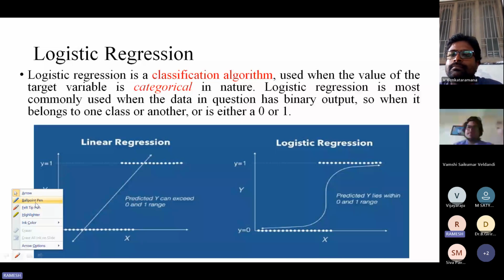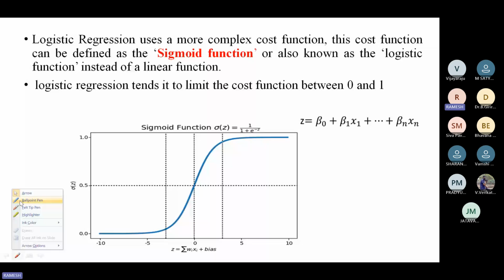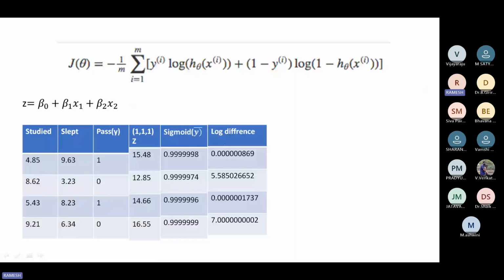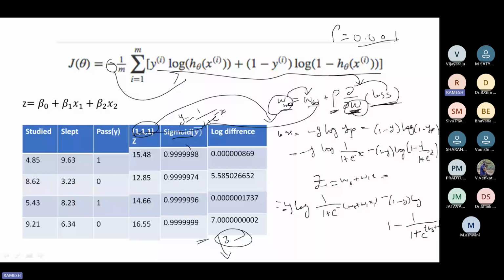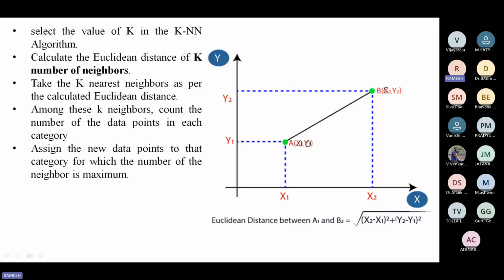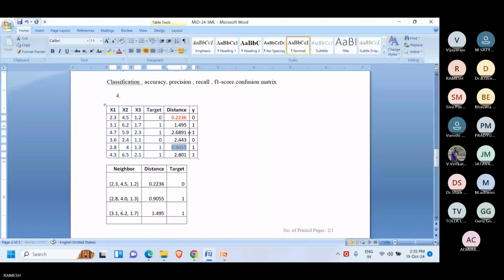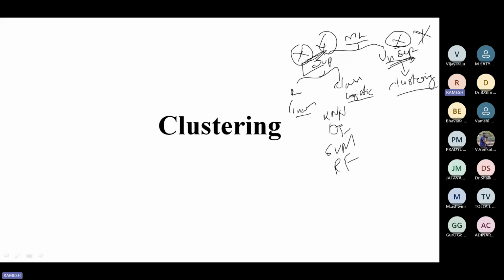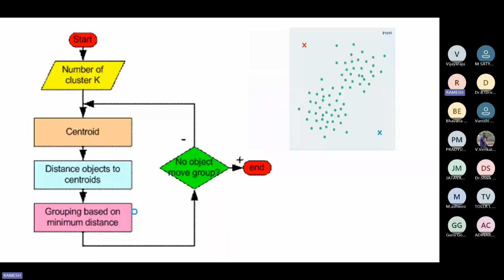Day5 Session1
Logistic Regression and KNN